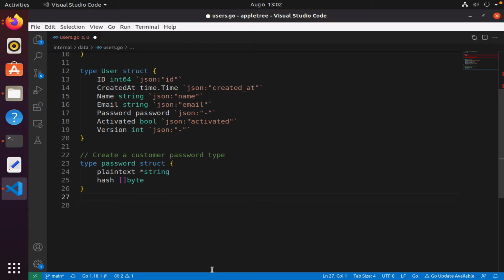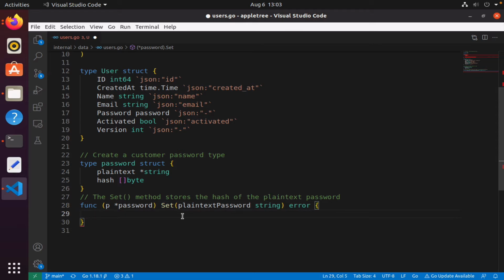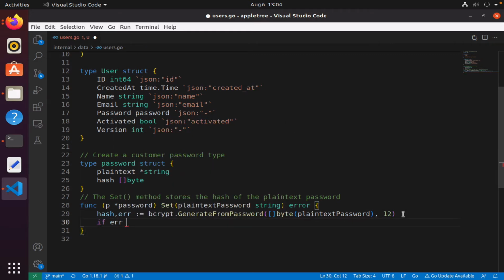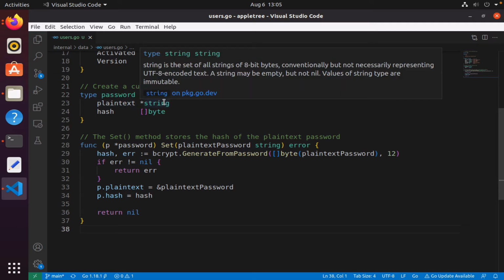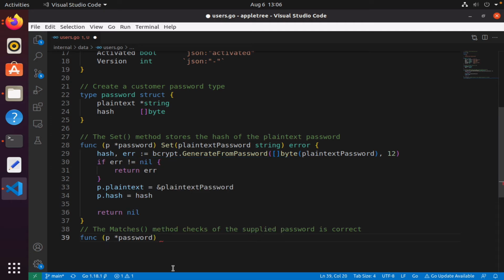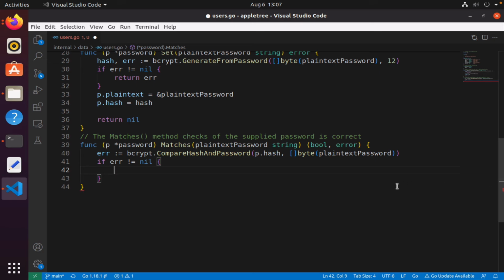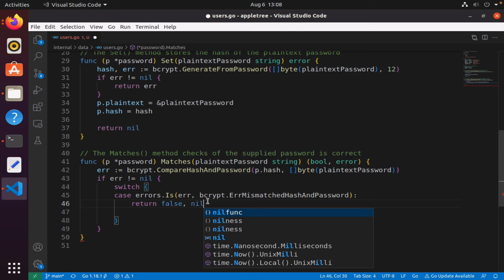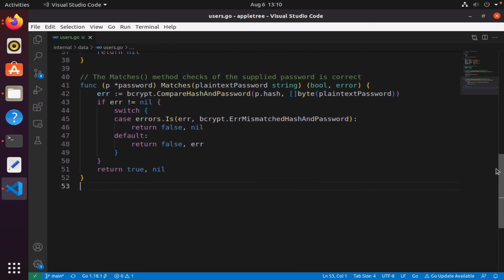Building APIs with Go - Users Part 3